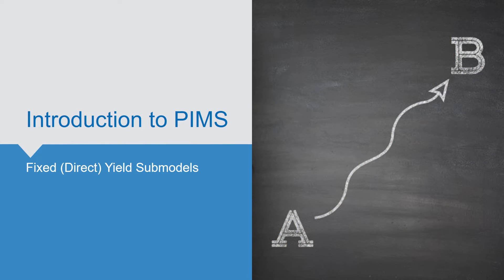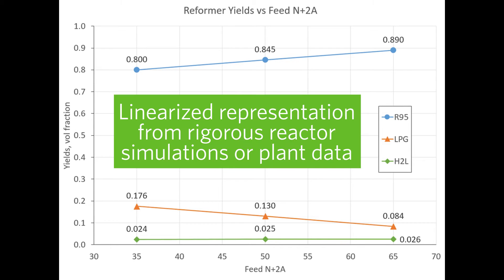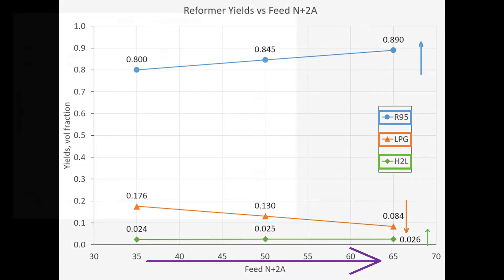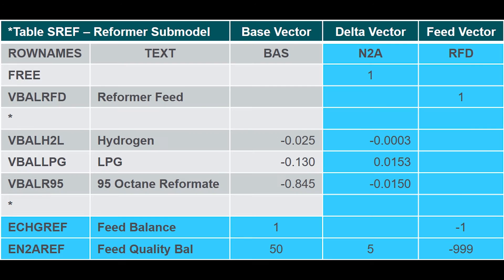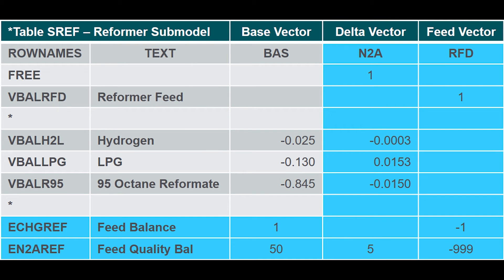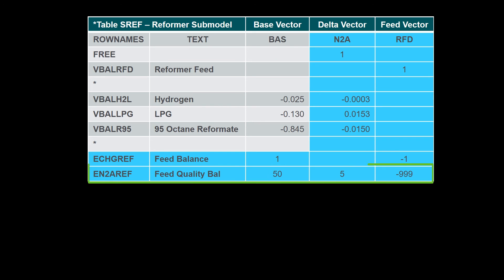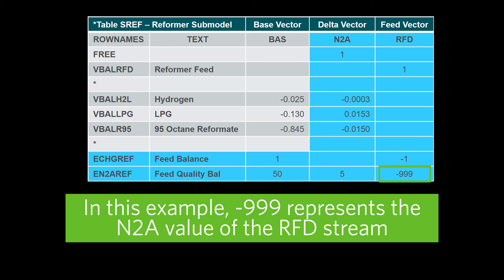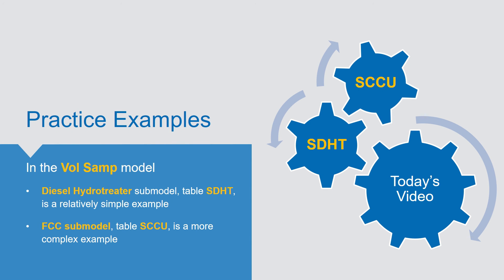Aspen PIMS How-To 07 - Submodels continued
AspenTech’s PIMS software is a plant optimization tool, also known as refinery planning software. It is widely established as the best in the industry. This video is the next in a series AspenTech is providing for new users to learn the software quickly and effectively. This video continues the second chapter, covering more details of process submodels, especially Base-Delta Submodels. This video covers fixed (also known as discrete or direct) yield submodels and base-delta submodels, including the process data required to build them, and the matrix math used to construct them.

For more examples, see the VolSamp model that comes with PIMS. The SDHT Diesel Hydrotreater submodel is a simple example similar to the one shown in the video, and the SCCU Cat Cracker submodel is a very complex example.